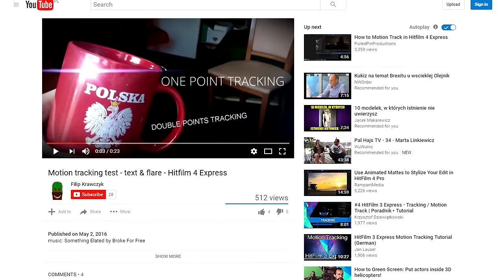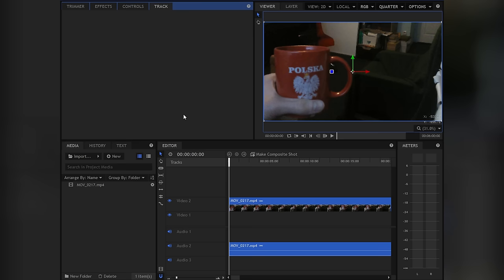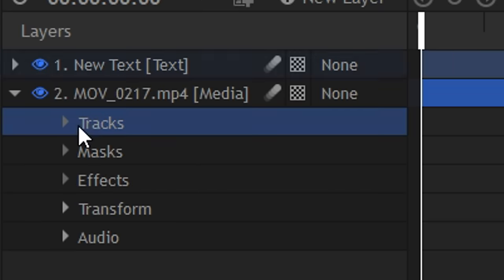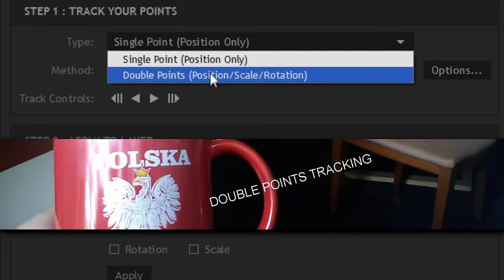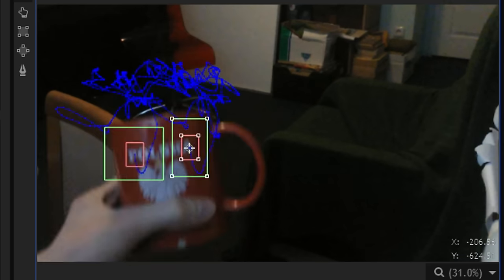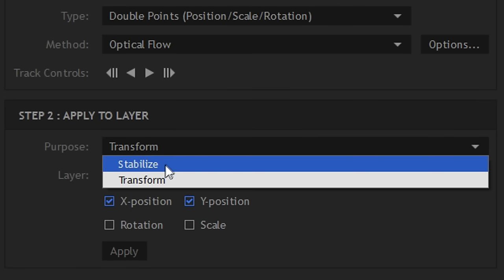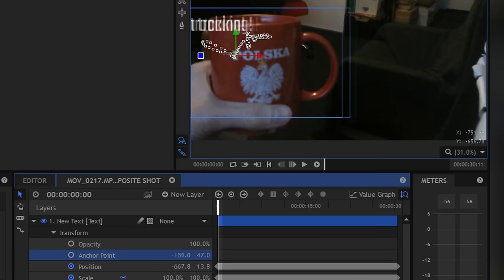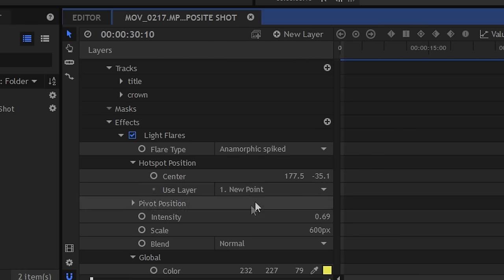How to Motion Track in HitFilm 4 Express - TUTORIAL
If this video helped you a little bit you can consider leaving a like
Do you want me to make some more tutorials?